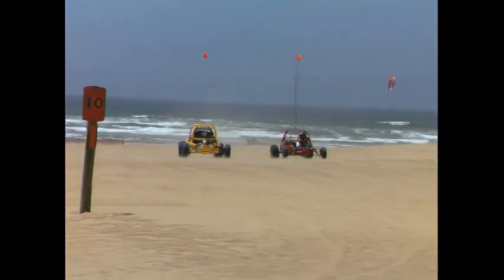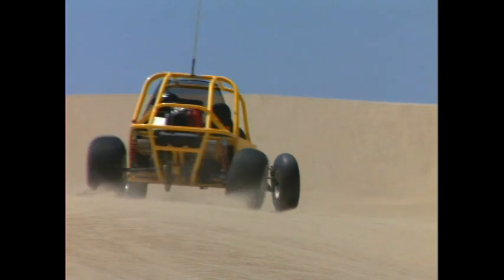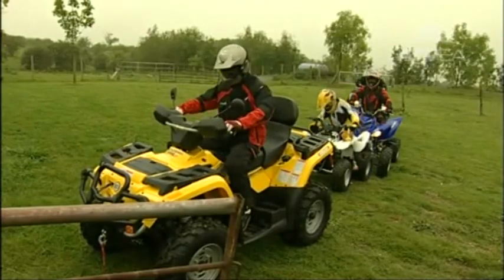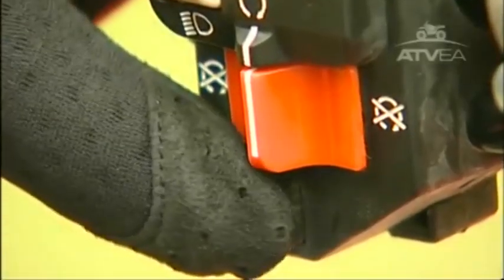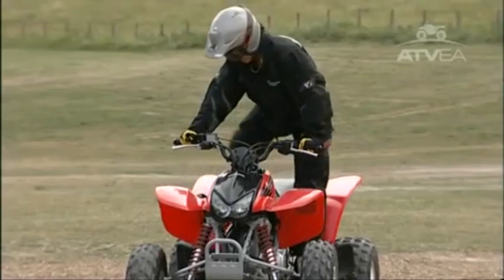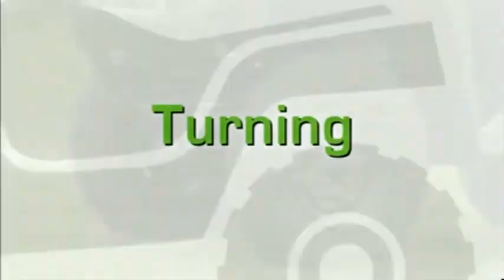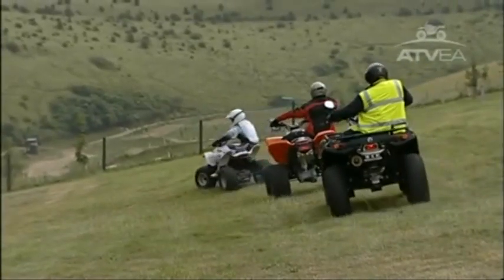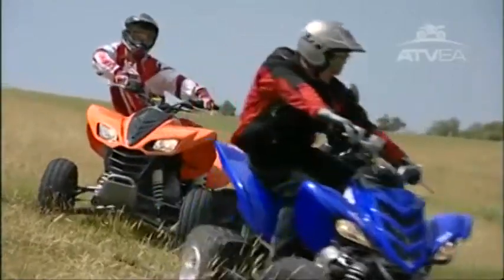SunBuggie Pismo Safety Video Buggy and ATV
This is a 2 part Training, first section covers the Oceano Dunes State Park Off Highway riding area do's and don't and also covers how to get around the dunes in a SunBuggy Dune Buggy.  The second part is a supplement for out ATV customers that gets more involved with how to balance an ATV on uneven terrain.